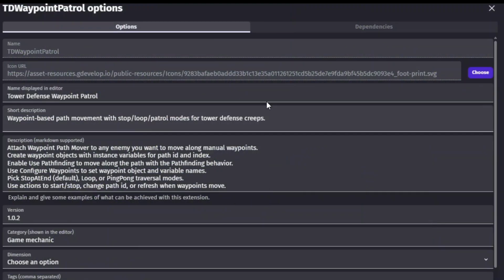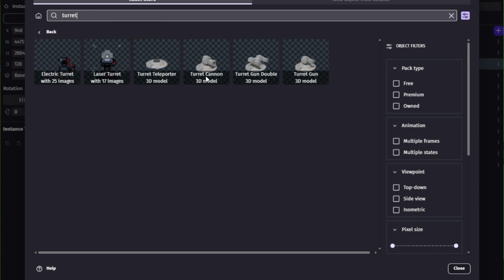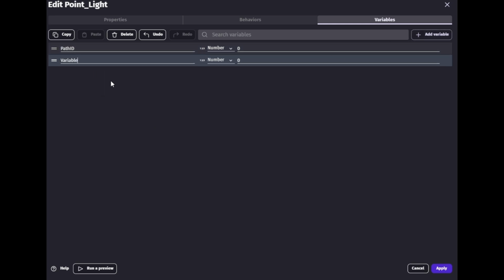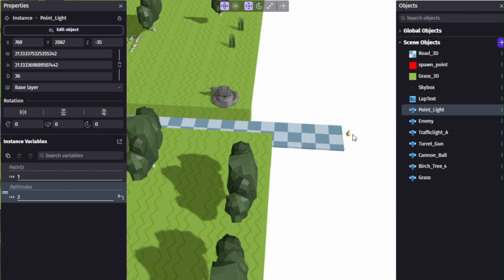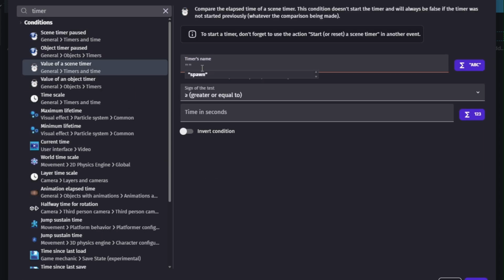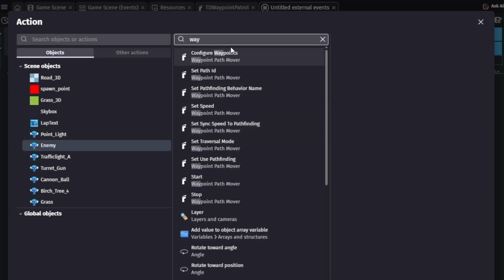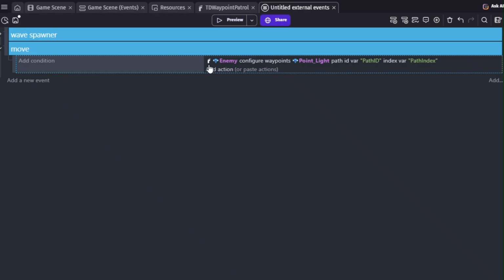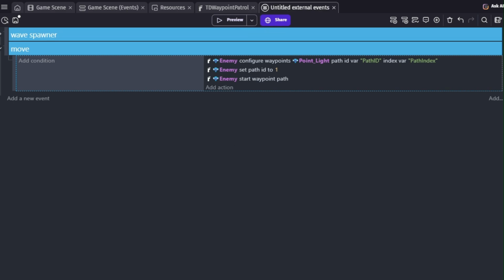How to Make a Tower Defense Game in GDevelop | Part 1: Enemy Movement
Learn how to make a Tower Defense game in GDevelop! In Part 1 of this no-code game development series, we cover the basics of setting up enemy movement, custom waypoints, and an automatic wave spawner. By the end of this video, you'll have enemies perfectly following a path on your map.

🎮 What you'll learn in this video:
Configuring Pathfinding and Waypoint Path Mover behaviors
Creating a timer-based enemy spawner
⏳ Timestamps / Video Chapters:
0:00 - Intro & Gameplay Preview
0:05 - Step 1: Download the Waypoint Extension
0:14 - Step 2: Scene Setup & Asset Preparation
0:34 - Step 3: Setting up the Enemy Object & Behaviors
0:49 - Configuring Point Variables (Path ID & Index)
0:59 - Building the Enemy Path
1:19 - Adding the Enemy Spawner
1:29 - Event Sheet: Spawning Timers & Movement Logic
2:54 - Outro & What's Next in Part 2!